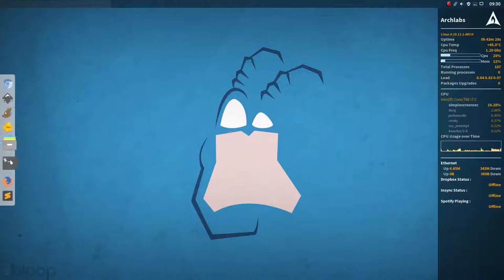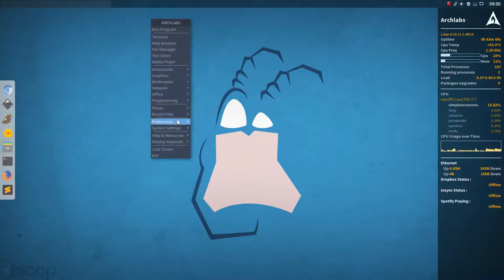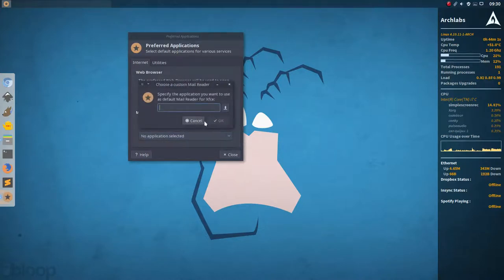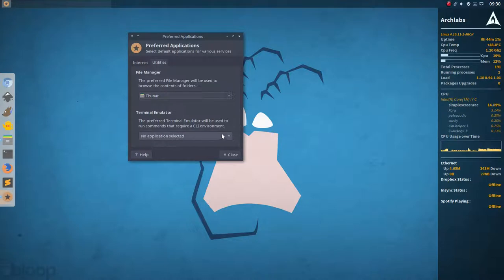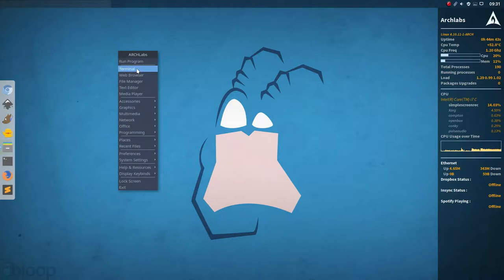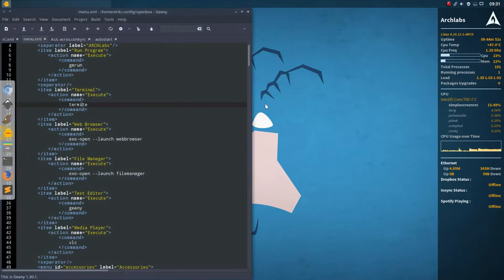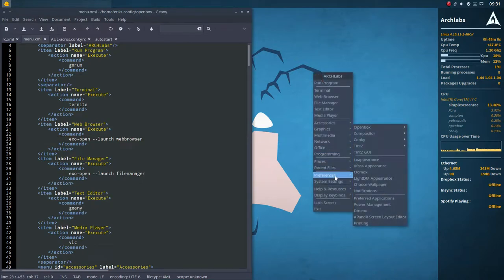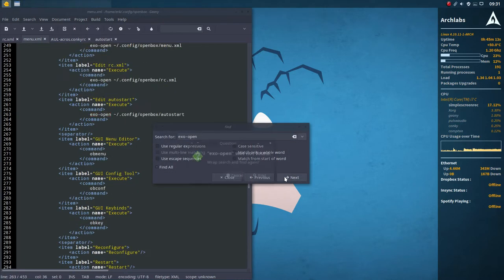ARCHLabs : 45 Archlabs 4.0 personal customization 7 preferred application